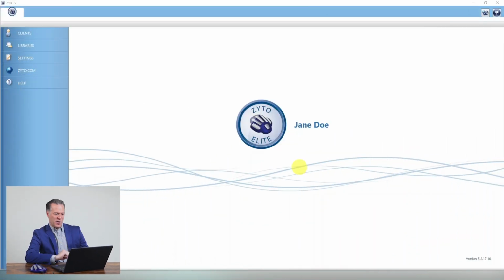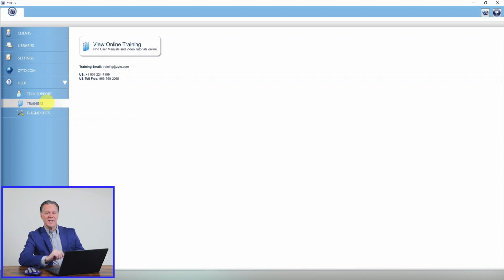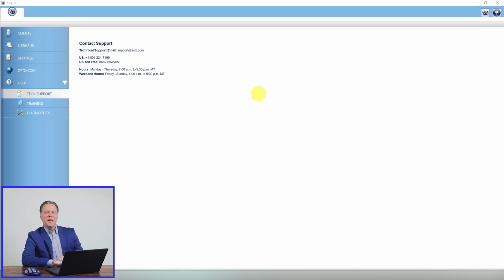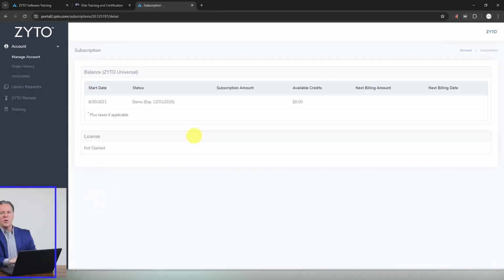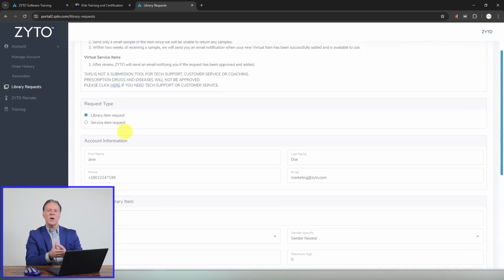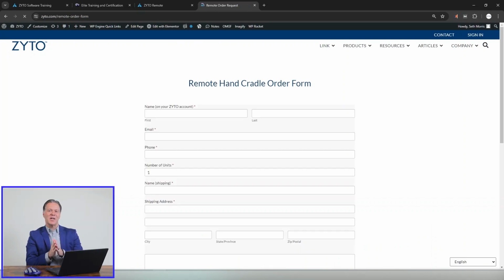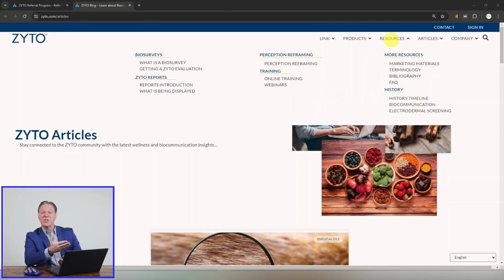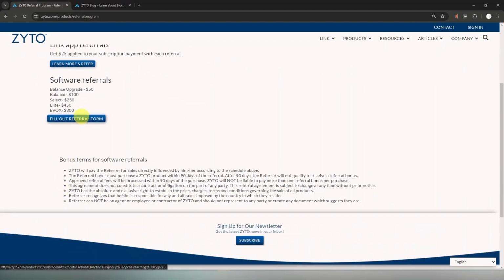ZYTO Software Settings- Training Video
In this video we cover the support and account options available to you with your ZYTO software subscription. We're committed to your success with the ZYTO software and we have a variety of resources to help you get the most out of your investment.